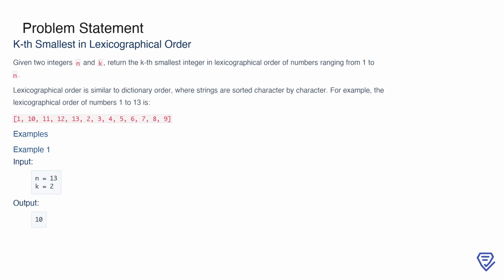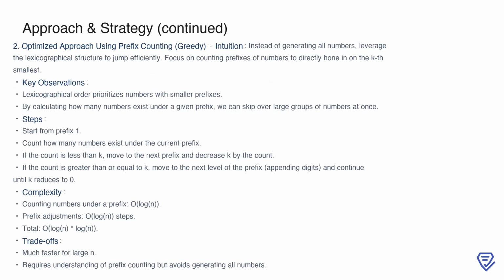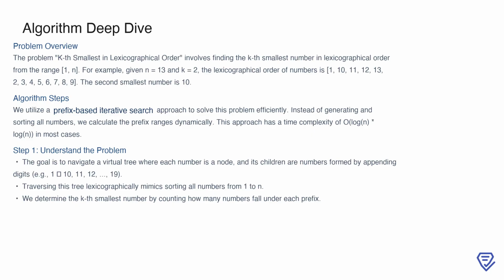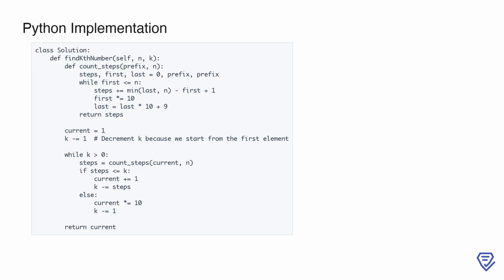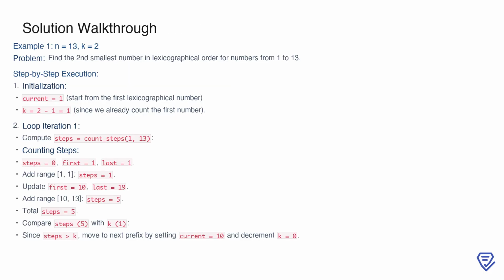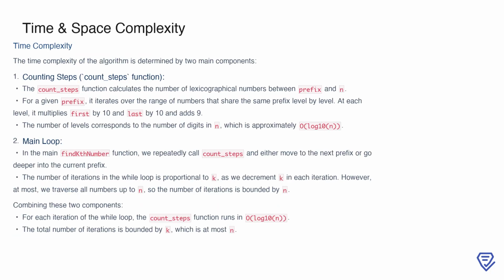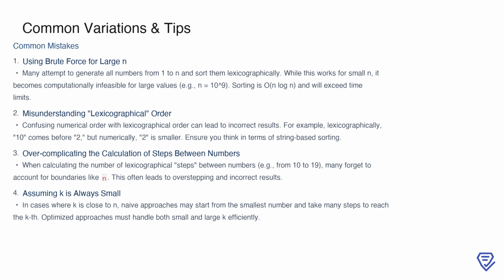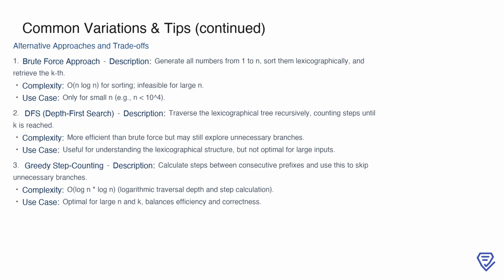LeetCode 440: K-th Smallest in Lexicographical Order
Difficulty: Hard

📚 Topics: Array, Depth-First Search, Graph, Greedy, Math

⏱️ Timestamps:
00:00 - LeetCode 440: K-th Smallest in Lexicographical Order
00:24 - Problem Statement
01:13 - Problem Statement (continued)
02:02 - Problem Statement (continued)
02:48 - Problem Statement (continued)
03:31 - Approach & Strategy
04:25 - Approach & Strategy (continued)
05:38 - Approach & Strategy (continued)
06:31 - Approach & Strategy (continued)
07:34 - Algorithm Deep Dive
08:34 - Algorithm Deep Dive (continued)
09:48 - Algorithm Deep Dive (continued)
10:40 - Algorithm Deep Dive (continued)
11:47 - Python Implementation
13:41 - Java Implementation
14:43 - Java Implementation (continued)
15:30 - Solution Walkthrough
16:29 - Solution Walkthrough (continued)
16:57 - Solution Walkthrough (continued)
17:35 - Solution Walkthrough (continued)
18:20 - Solution Walkthrough (continued)
18:58 - Solution Walkthrough (continued)
19:45 - Time & Space Complexity
20:49 - Time & Space Complexity (continued)
21:29 - Time & Space Complexity (continued)
22:20 - Time & Space Complexity (continued)
23:11 - Common Variations & Tips
24:28 - Common Variations & Tips (continued)
25:43 - Common Variations & Tips (continued)
26:37 - Common Variations & Tips (continued)
27:49 - Conclusion
28:11 - Thank You!